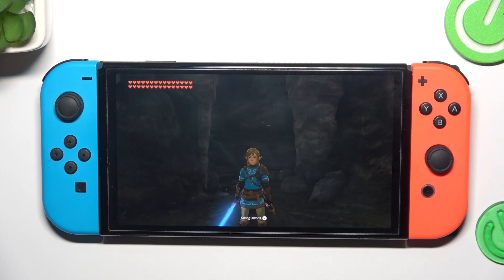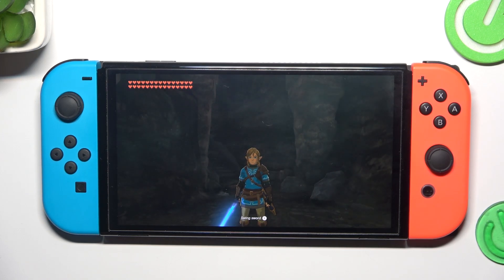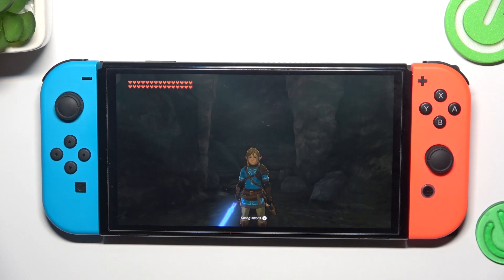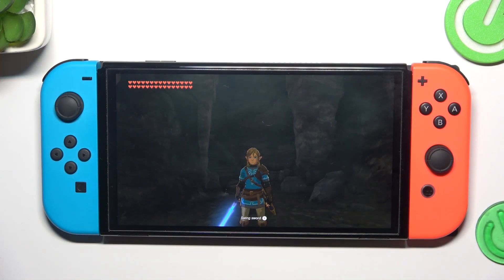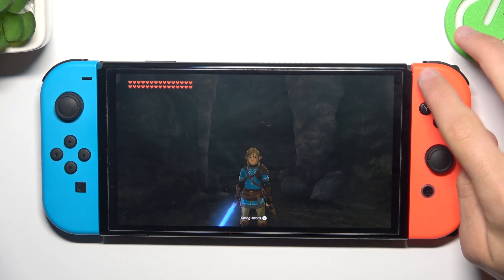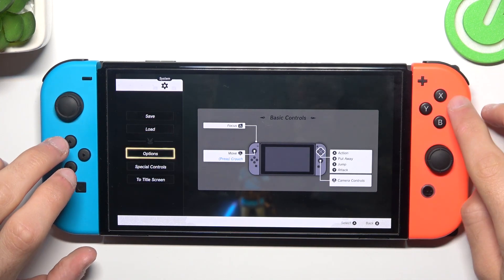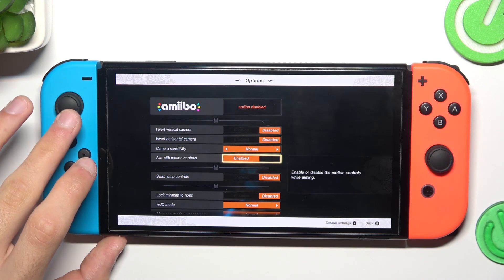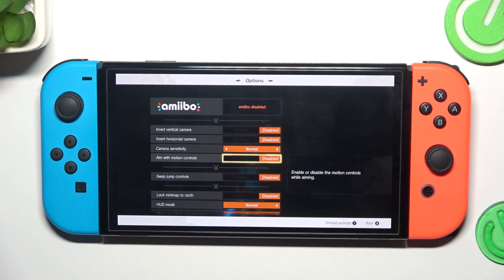How to Disable Aim with Motion Controls in The Legend of Zelda: Tears of the Kingdom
In this video, we’ll show you how to disable aim with motion controls in The Legend of Zelda: Tears of the Kingdom. If you prefer traditional controls for aiming, this guide will help you switch back for a more comfortable gaming experience. Follow our step-by-step instructions to turn off motion controls for aiming effectively!

How do I access the motion control settings in Tears of the Kingdom?
What are the reasons players might choose to disable motion controls for aiming?
Can I re-enable motion controls easily if I change my mind later?